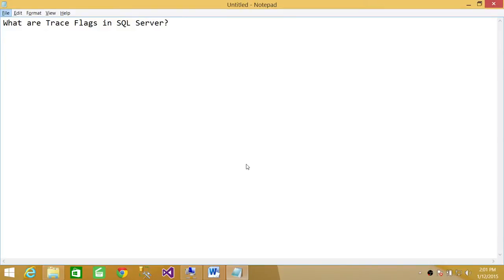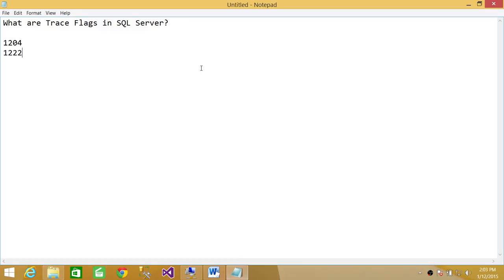SQL Server Interview Questions and Answers | What are Trace Flags in SQL Server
SQL Server DBA Interview Question "What are Trace Flags in SQL Server?"